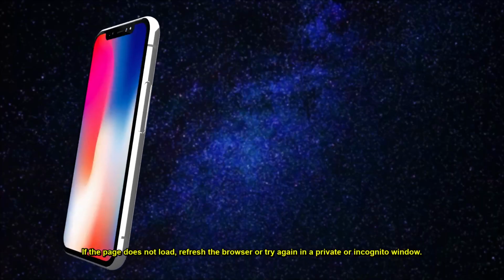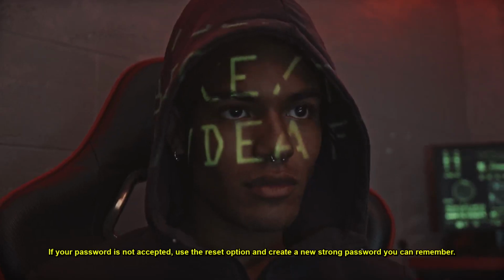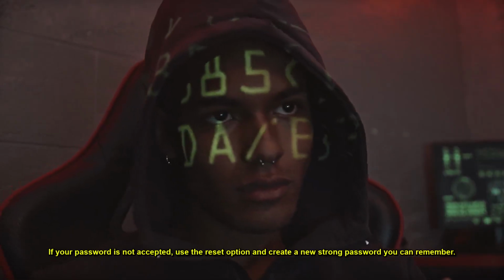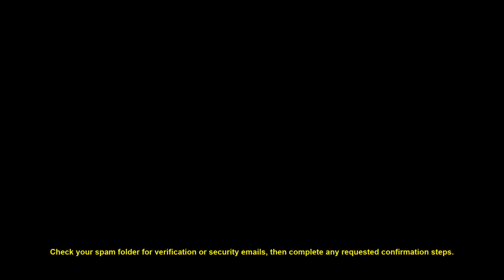How to disable identity alerts in Equifax - Step By Step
In this informative video, we guide you through the simple steps to disable identity alerts in Equifax. Whether you want to reduce notifications or improve your privacy settings, we've got you covered! Follow along as we provide a clear, step-by-step tutorial to help you manage your identity alerts effectively.